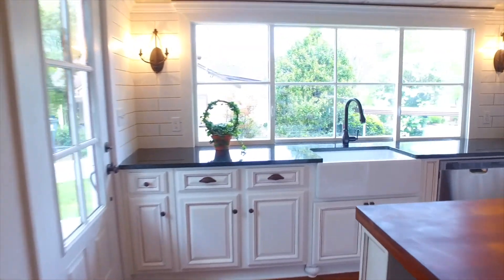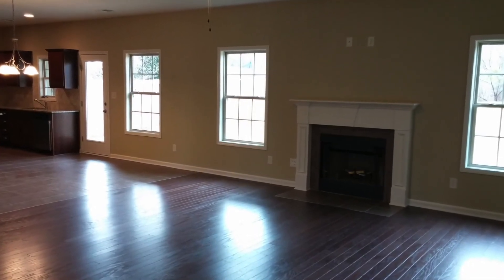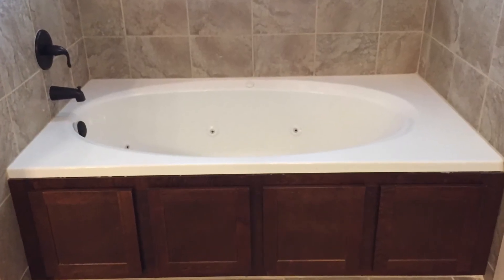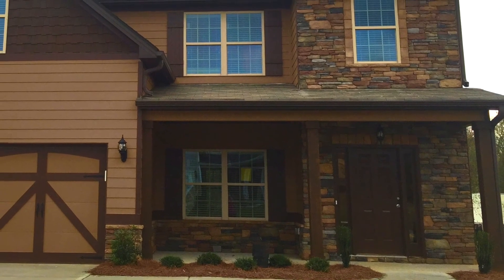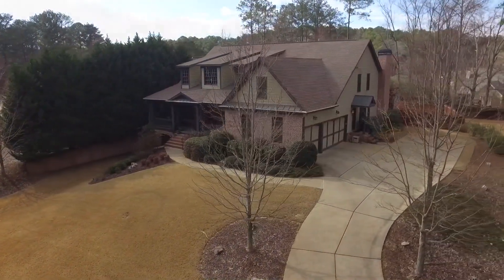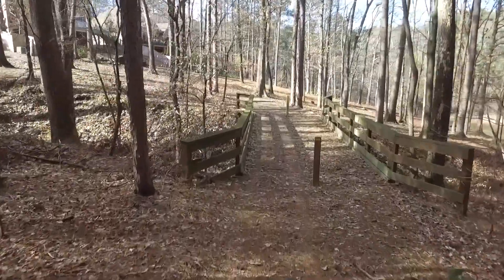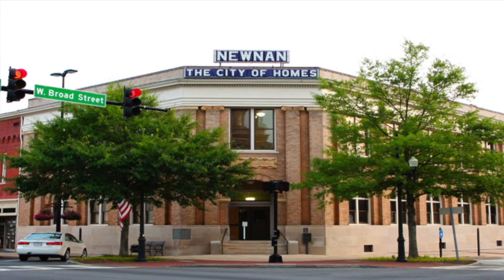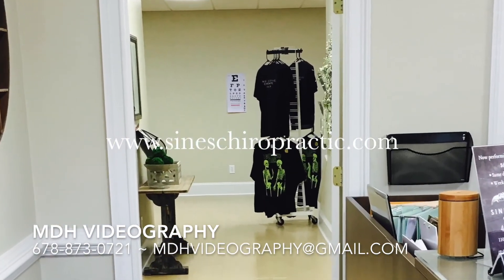MDH Videography-Sample of Work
'Picture is worth a thousand words but a video is worth a million people'